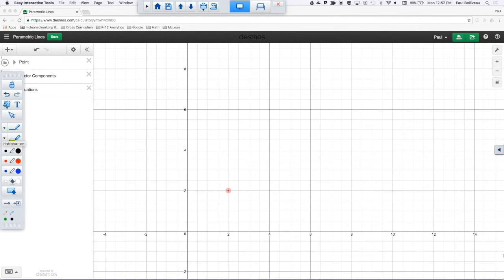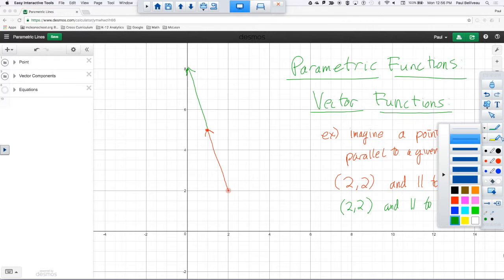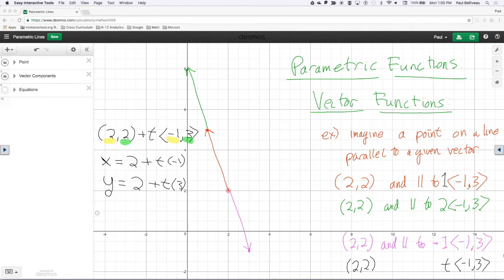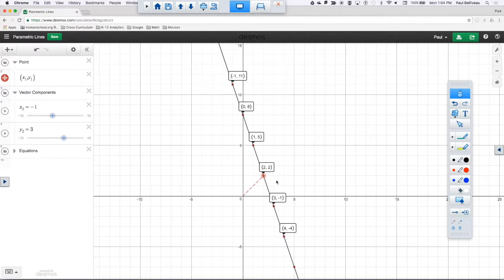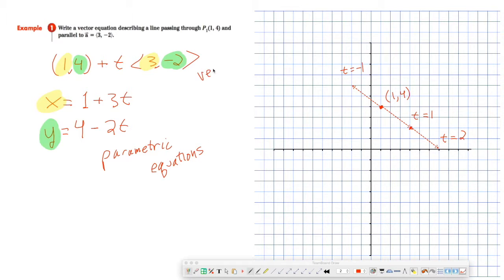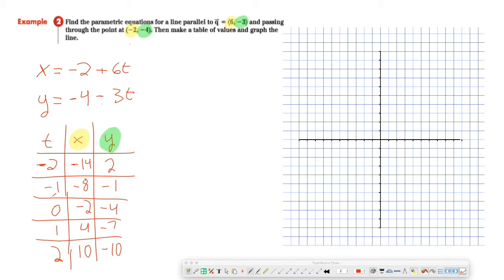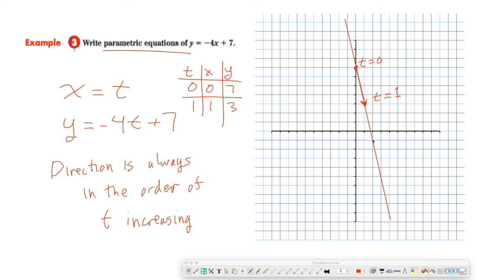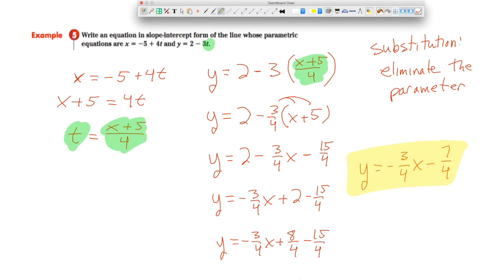2016 11 21 PCH Parametric Lines From Vectors